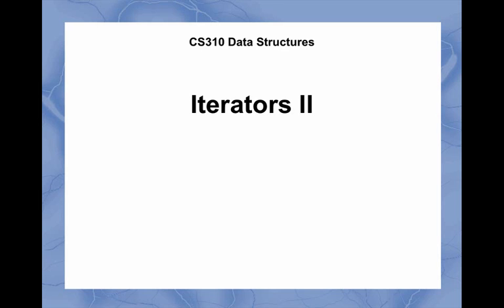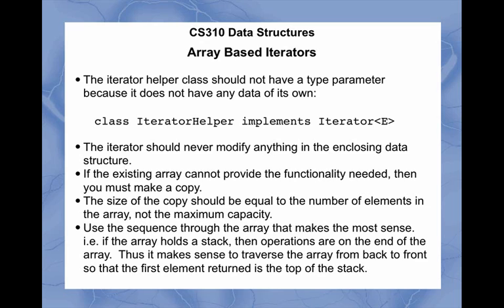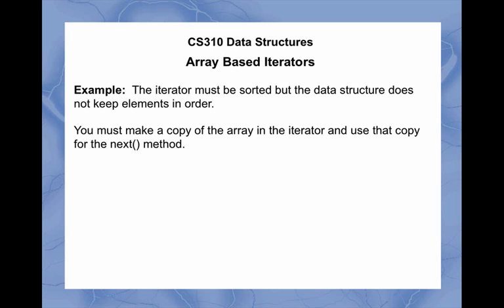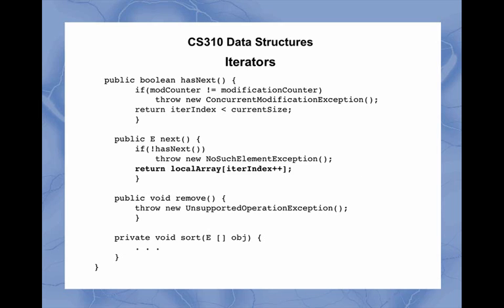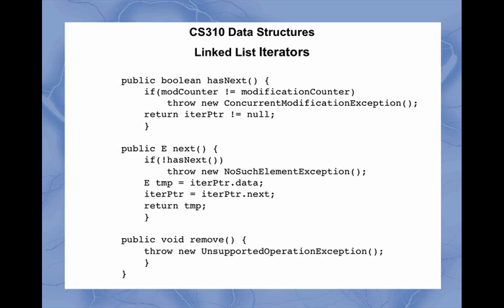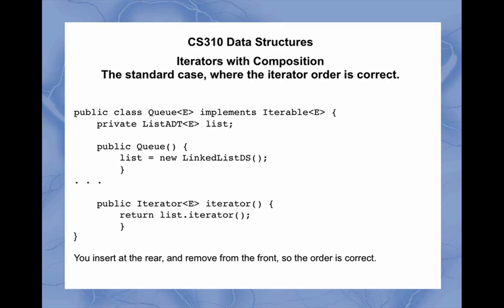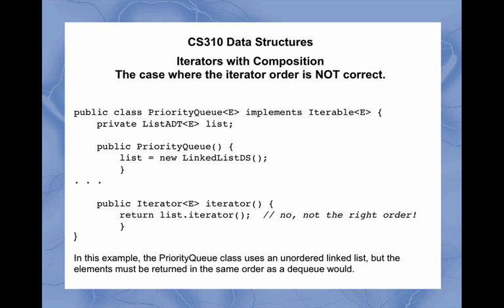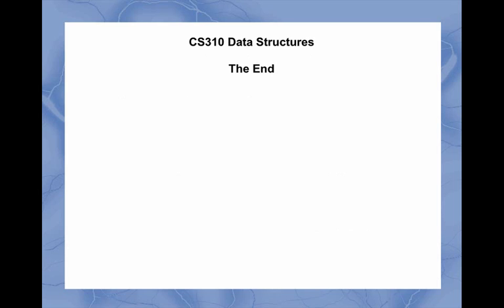Lecture #11, Advanced Iterators